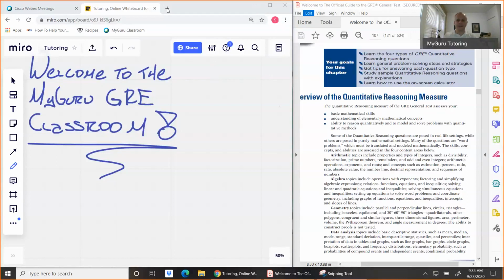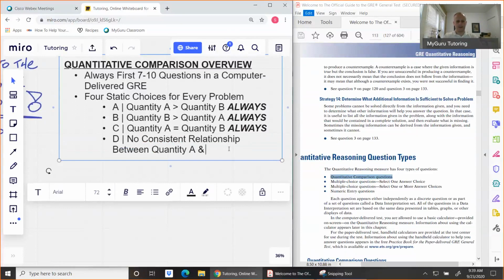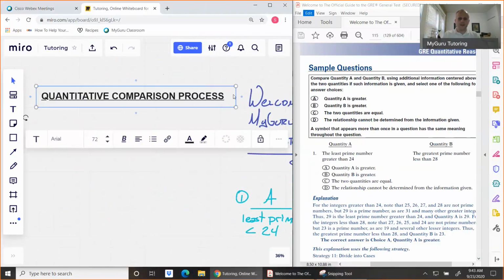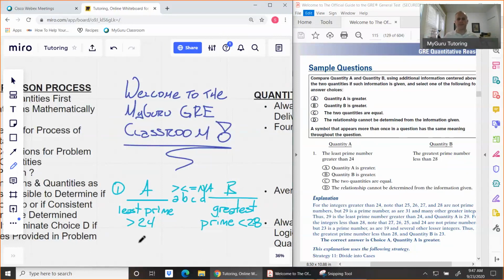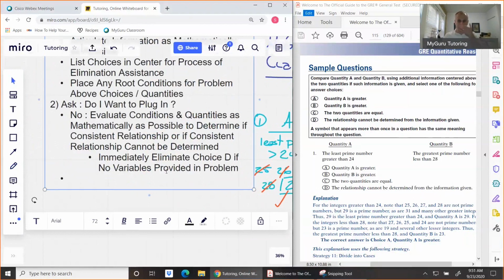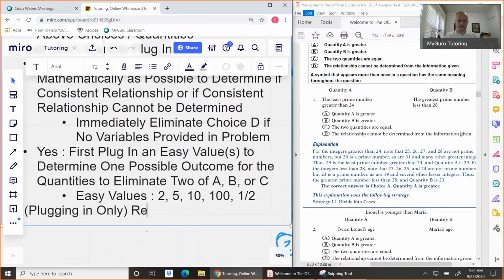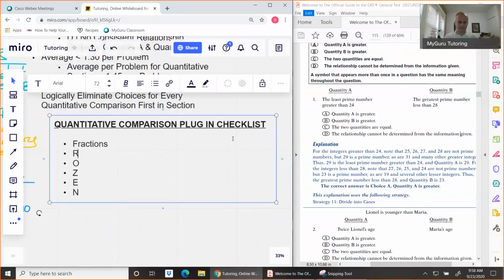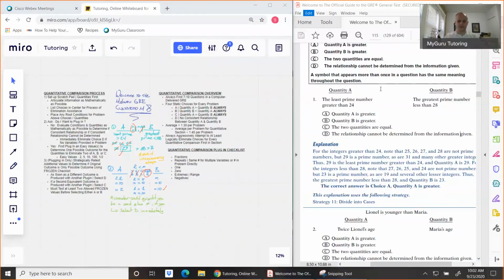MyGuru GRE Quantitative Comparisons Info Session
MyGuru's Director of Online Tutoring discusses how to quantitative comparisons on the GRE. For more information on our GRE/GMAT 2020 webinar series, visit us